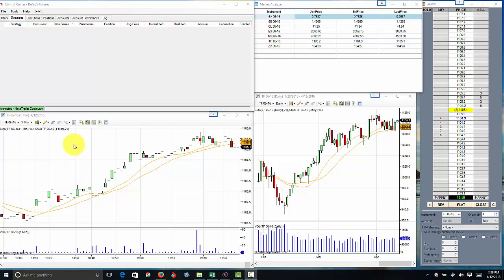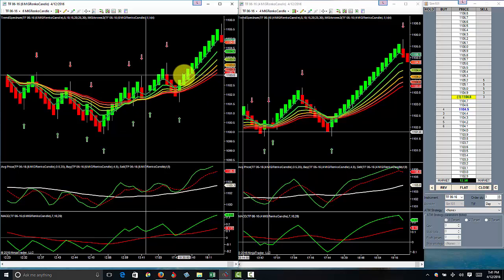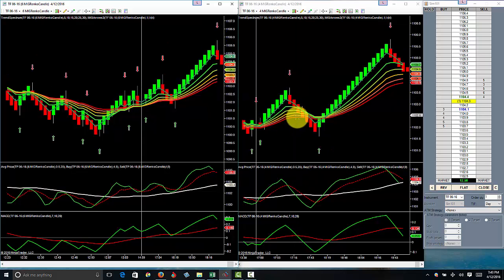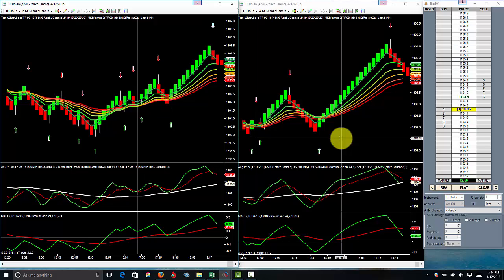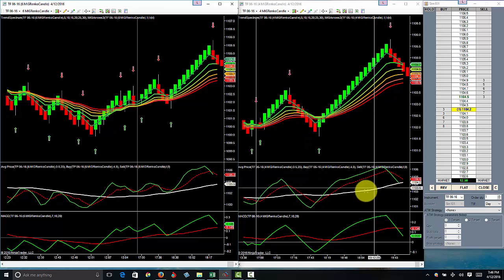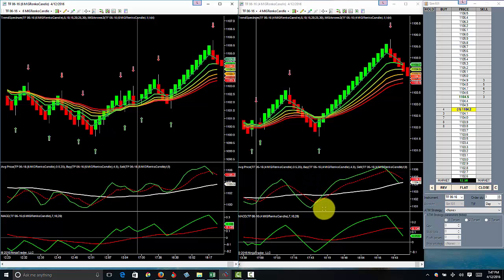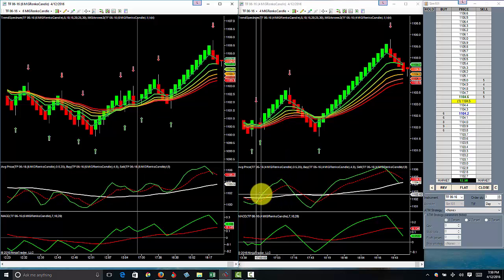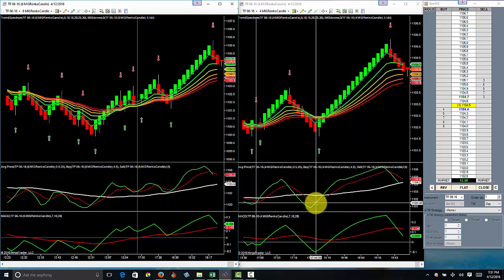Understanding the indicators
Understanding the MIG indicators and Monument Investment Group will show you how to identify profit signals.